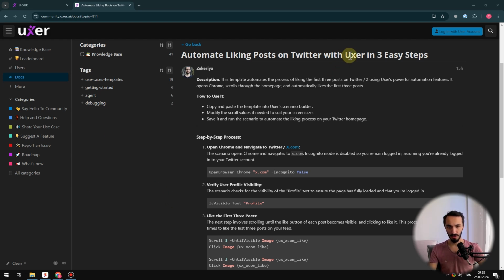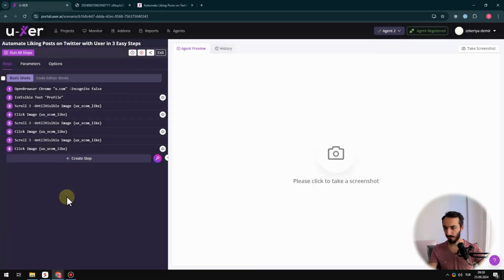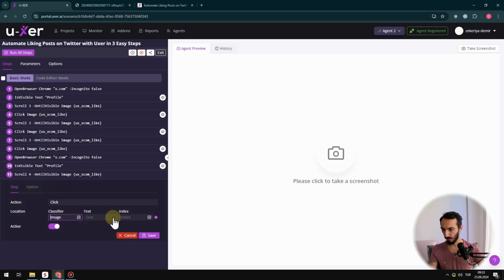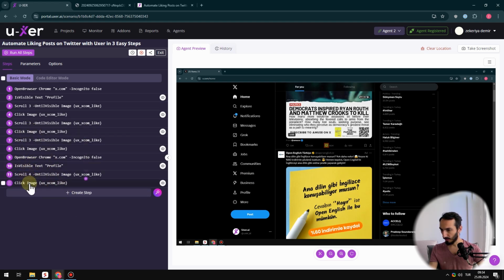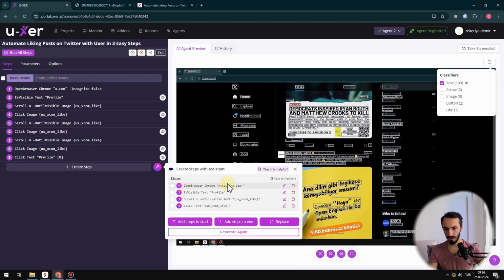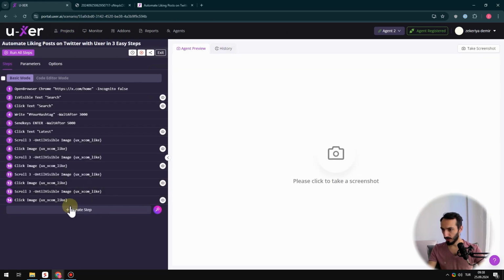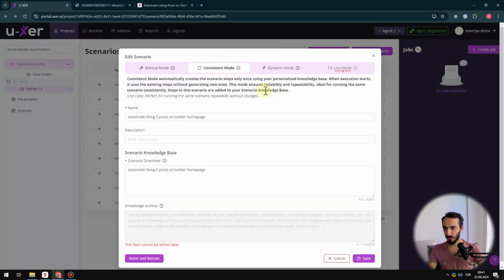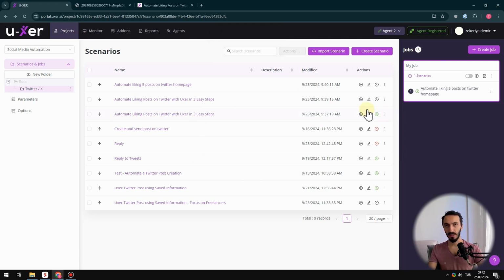Automate Liking Posts on Twitter with Uxer in 3 Easy Steps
This template automates the process of liking the first three posts on Twitter / X using Uxer’s powerful automation features. It opens Chrome, scrolls through the homepage, and automatically likes the first three posts. You will also learn how to train your personalized agent.

How to Use It:
- Copy and paste the template into Uxer’s scenario builder.
- Modify the scroll values if needed to suit your screen size.
- Save it and run the scenario to automate the liking process on your Twitter homepage.

Uxer is free to try today.